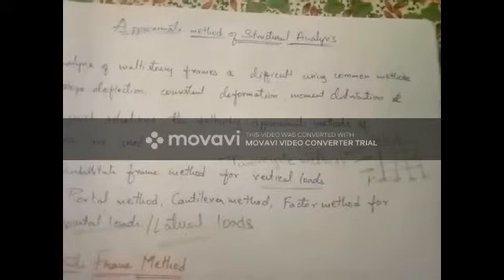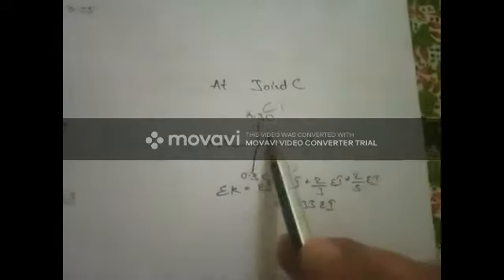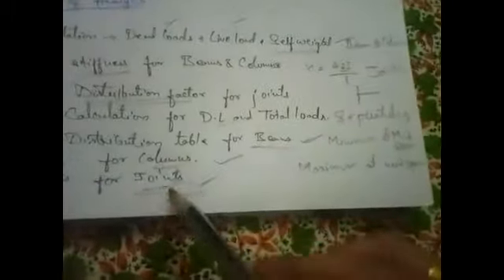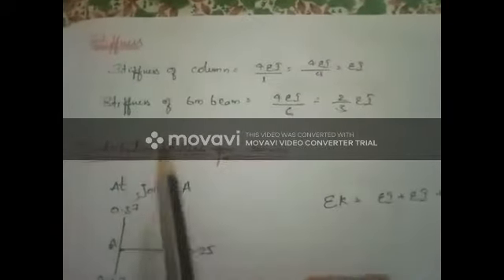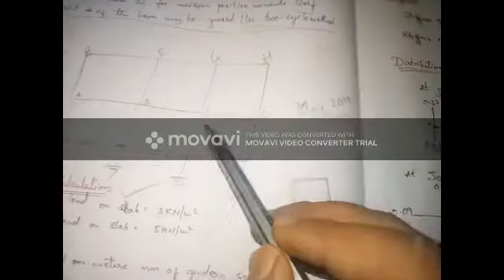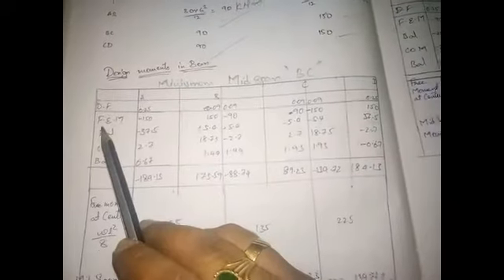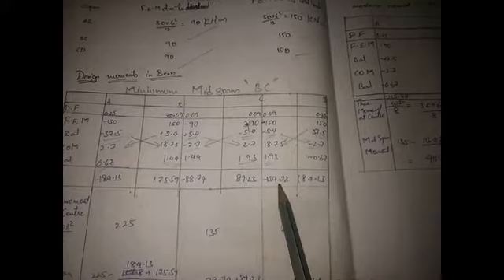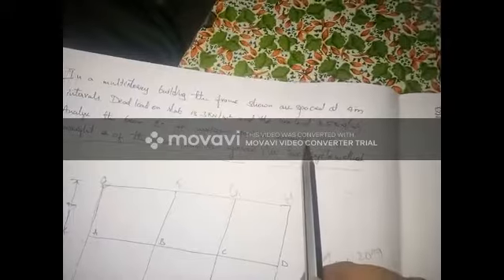Approximate method of analysis of lateral loads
Substitute frame method of analysis